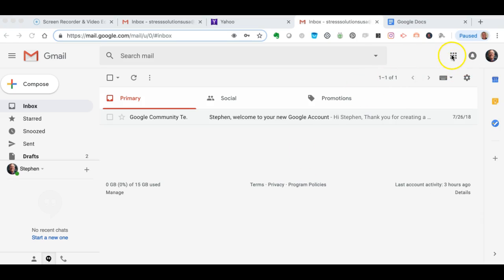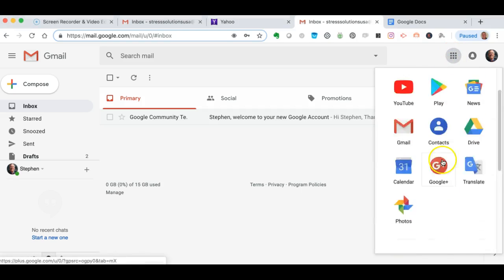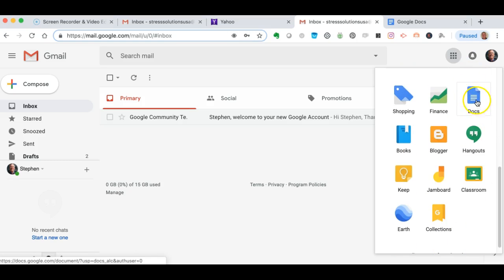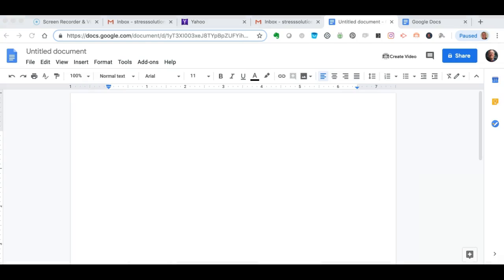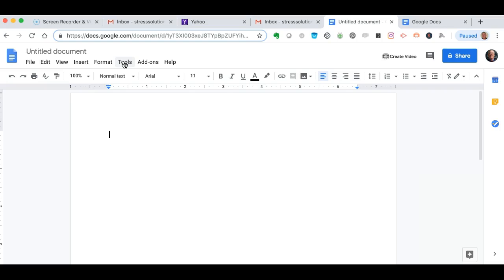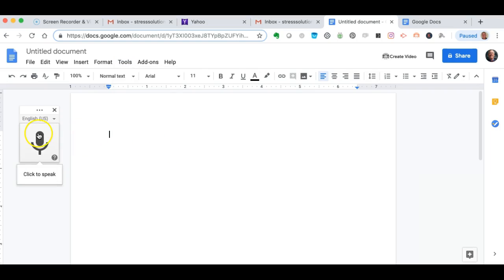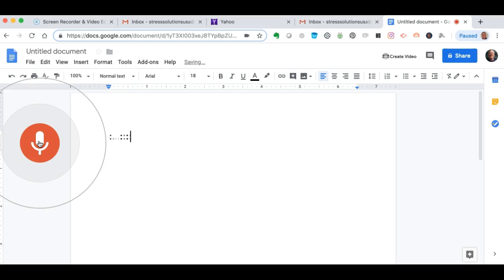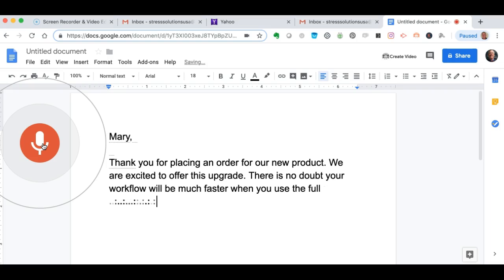How to Use Google Voice Typing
In this video you learn how to use Google Voice Typing to dictate content in Google Docs. Once dictated, you can add final edits in a document or Copy / Paste the voice created content into an email and other applications. Google's Voice Typing is an easy Voice to Text solution.

A couple of requirements: You must be using the Google Chrome browser, you need a Google account (Gmail), and you must have a working internal or external microphone. For best results, use an external USB microphone or a decent USB headset with a built in microphone.

You can if necessary use an internal laptop microphone or a microphone that's part of an external video camera, but make sure you're reasonably close to the microphone to reduce ambient noice. You can also use an XLR microphone connected to your computer through a USB interface or mixer.

It's important to read over the Voice Typing text carefully after dictation to identify any needed corrections, editing, or formatting before sharing the document's content.

Steps:

1. or launch Google Docs from a Google application menu. You must be in Chrome OS and have a Google account.
2. In menu, select "Tools - Voice typing".
3. Give permission to access microphone if necessary. Click microphone icon and start dictating. Give basic formatting commands by voice such as, "Period", "Comma" and "New Paragraph" as you're dictating.
4. Use keyboard for edits if needed and save document.
5. Copy / paste content into email or otherwise use the document content for your desired purpose.

Thank you Google for creating this user friendly productivity Voice Typing tool.